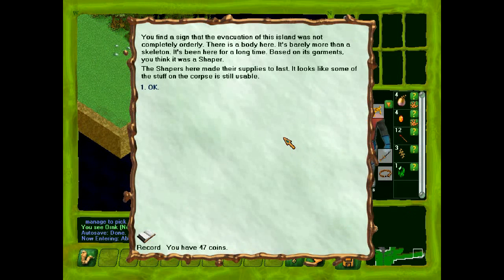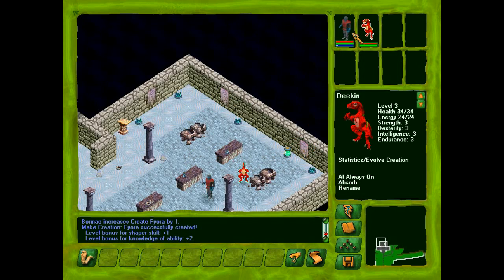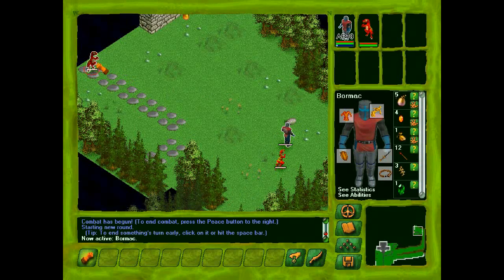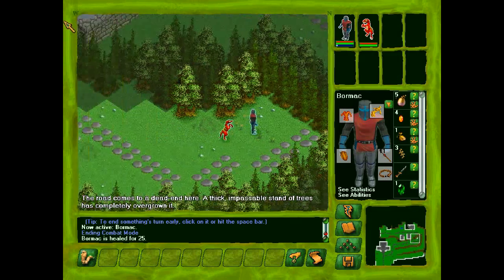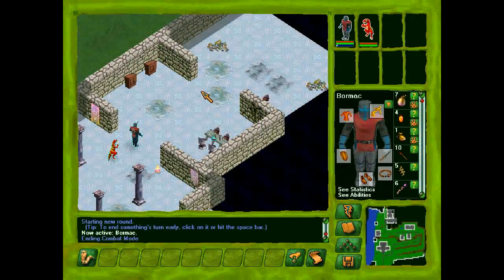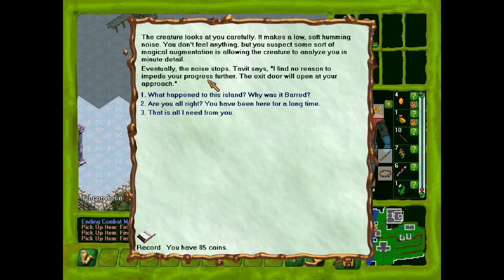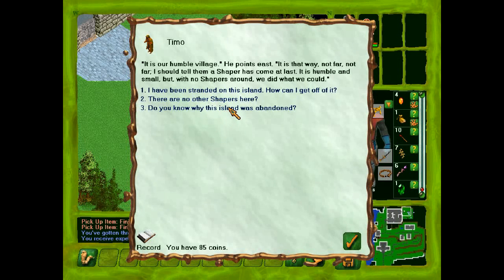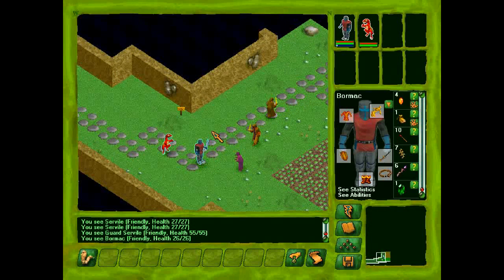Let's Play Geneforge with Bormac 2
Time to start a new game. This is one I've been wanting to do for awhile. Geneforge!
This will be a long play through, but I really hope you guys enjoy it! Its a very in depth, but slow paced game. We'll see how it pans out. : }